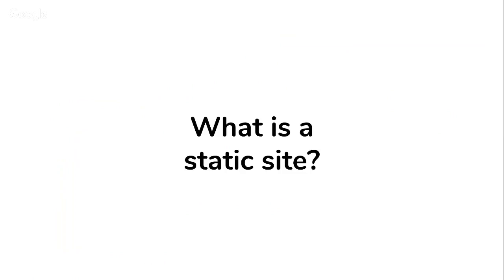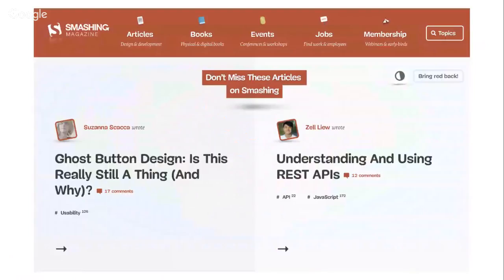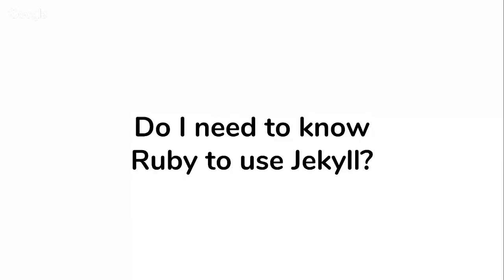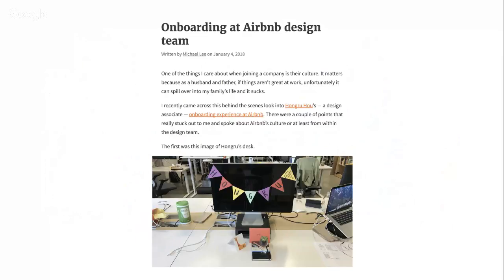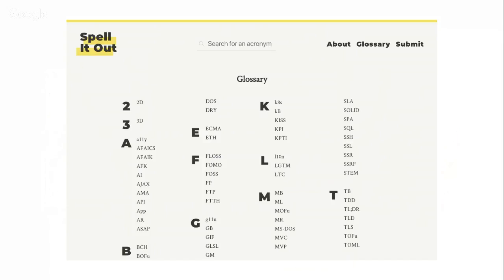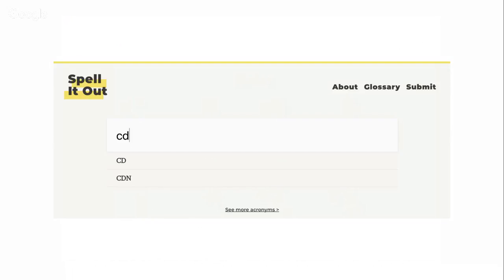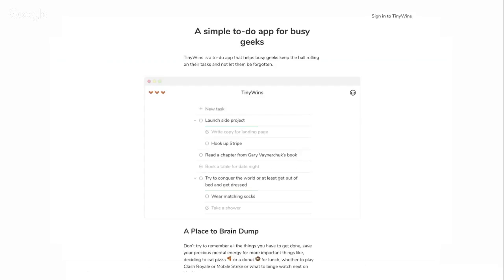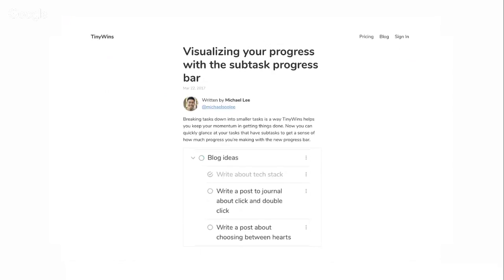Building Websites with Jekyll for any Developer with Michael Lee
In this class, Michael (@MichaelsooLee) will go over Jekyll, a Ruby static site generator. Michael will also discuss the benefits of using a statically generated website and the general details when developing websites with Jekyll.  This class is aimed for all developers -- beginners, intermediates, and experts.

Attendees who want to follow along (or review the talk later) are encouraged to download Jekyll.  Check out Michael's Quick Guide to Installing Jekyll